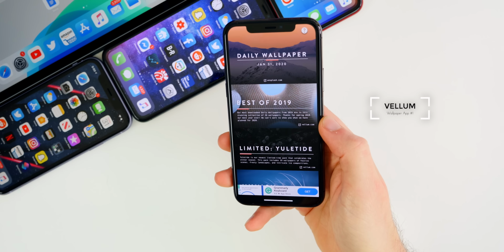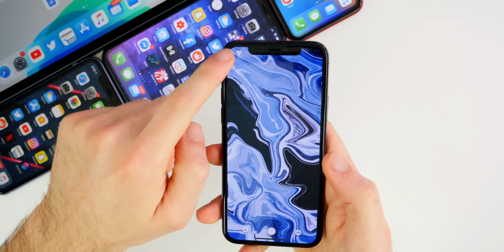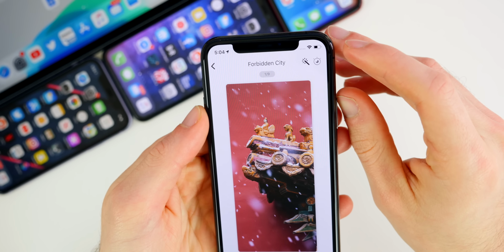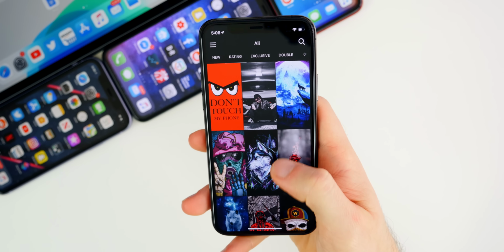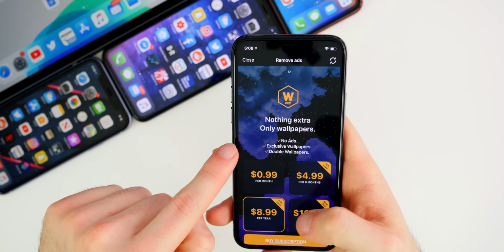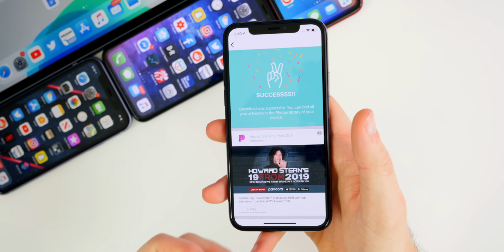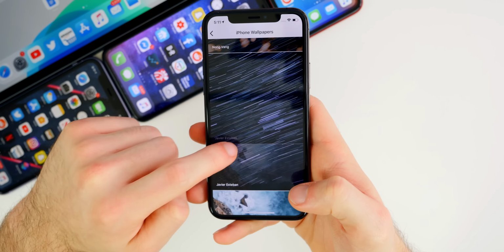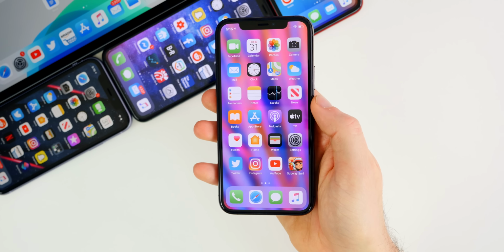The BEST Wallpaper Apps for iPhone! (2021)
The BEST Wallpaper Apps for iPhone 11 (2021) | Best iPhone Wallpaper Apps & Sites

If you need to spice your iPhone up, there's no better way than with some awesome lock screen & home screen wallpapers! In this video, we run through 5+ of the best iPhone wallpaper apps here in 2020.

Where do you go when looking for a new wallpaper?

▬ STAY UP-TO-DATE! ▬